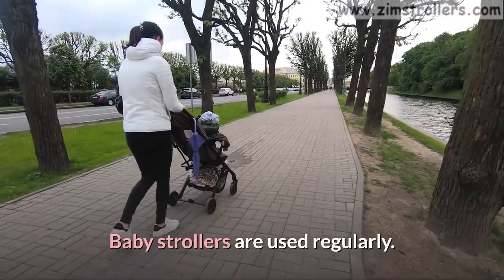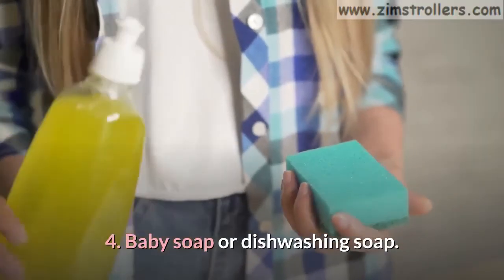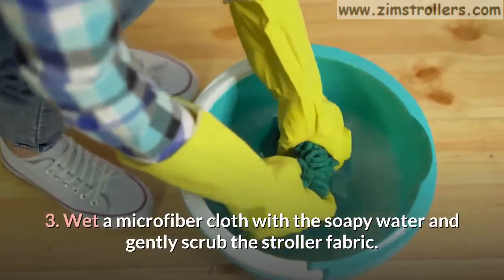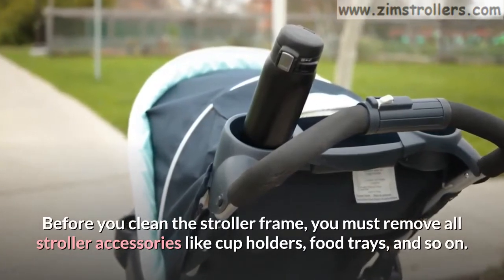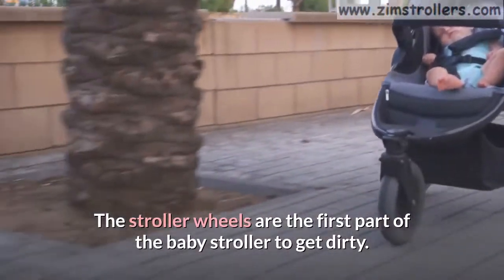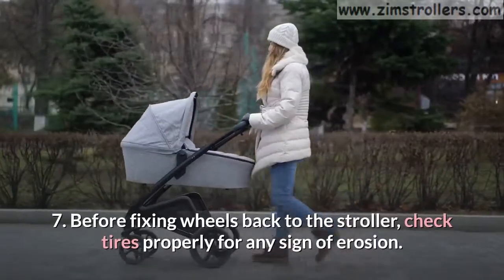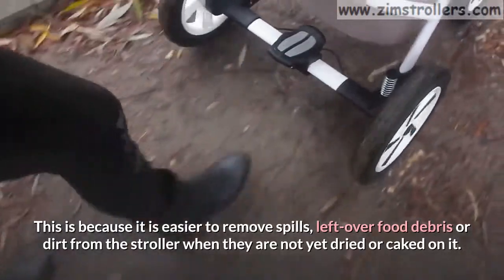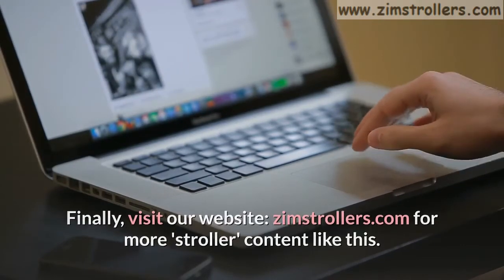How to Clean A Stroller Part 1 [DIY Stroller Cleaning Tips]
Do you know how to clean a stroller? Here are easy steps to give your stroller parts a sparklingly clean look.

Baby strollers come in handy during your strolls, during outings, and shopping. As a result, it gets grimed easily no matter how careful you might be. This doesn’t come as a surprise you know; dirt is inevitable.

Food crumbs, spilled milk, juice, diaper links all find their way to the corners and fabric of the baby stroller. Sadly, the smallest stain from spilled food can cause a considerable health risk to your baby, especially if it stays for a long time.

Poisonous bacteria are more likely to multiply rapidly, in this case, compromising your child’s immune system. Cleaning your baby stroller is a must even if you see it as a chore.